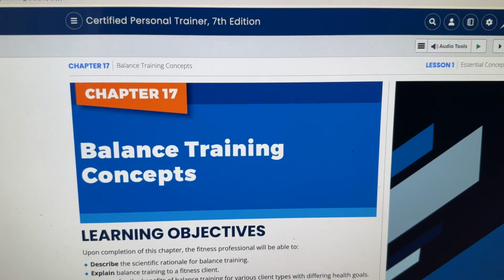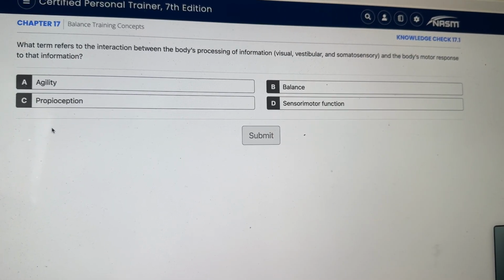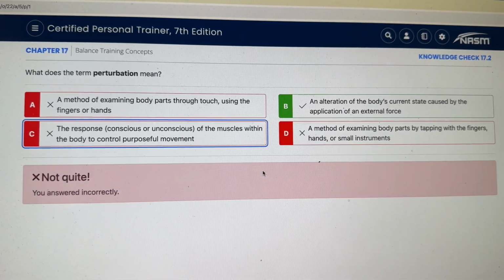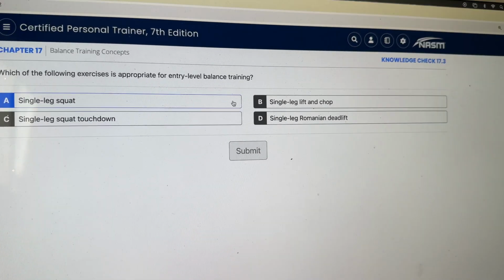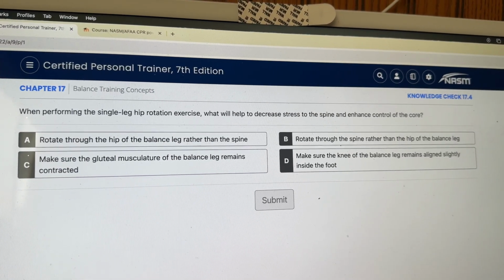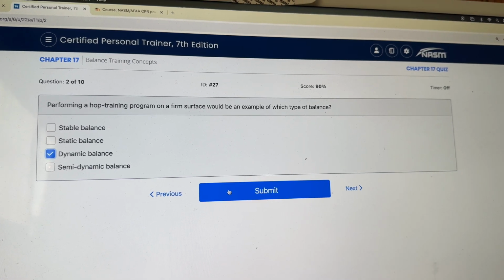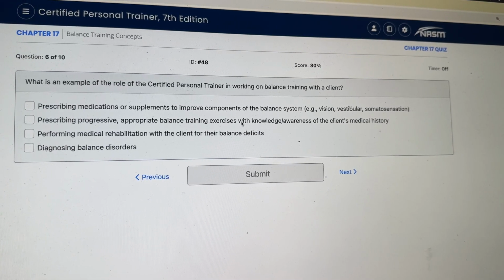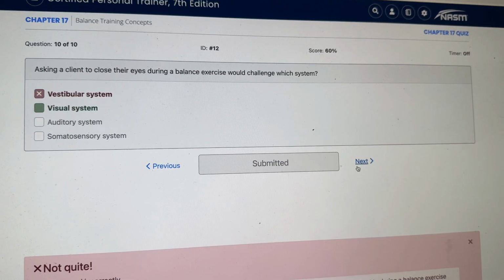Ch.17 Road to NASM CPT Certification! WILL I MAKE IT!?!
Ch.17 of the NASM CPT course is DONE! Only 6 more chapters to go!